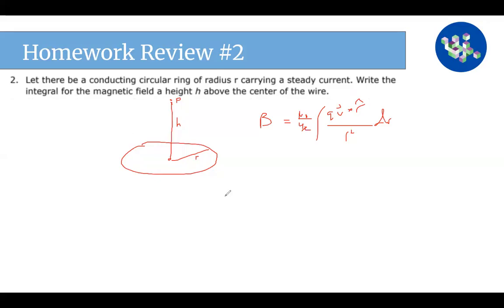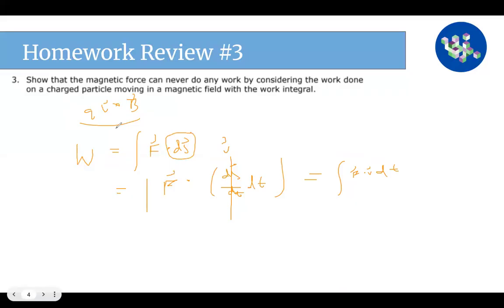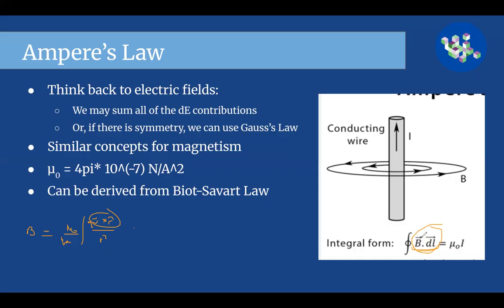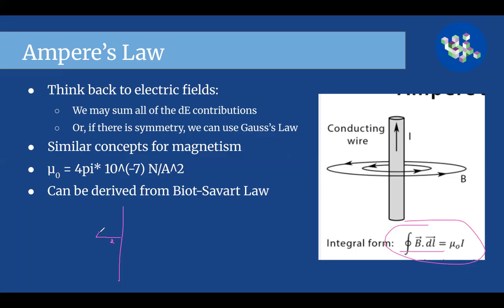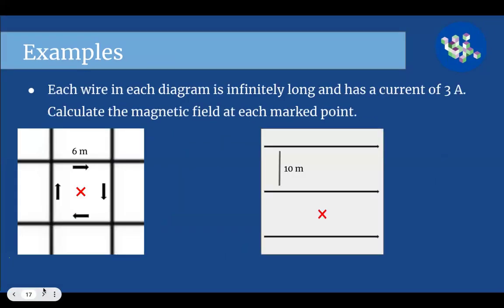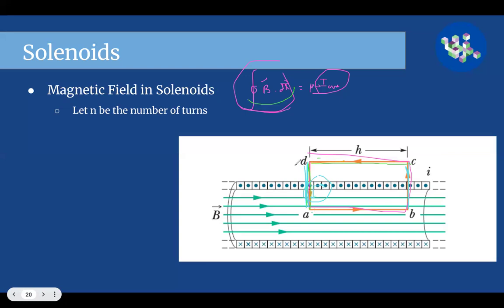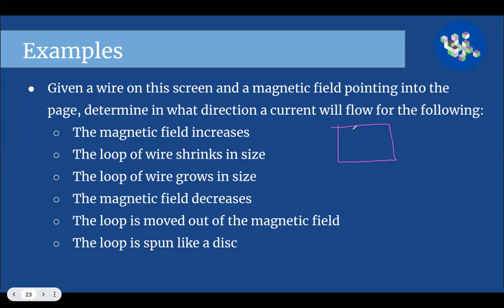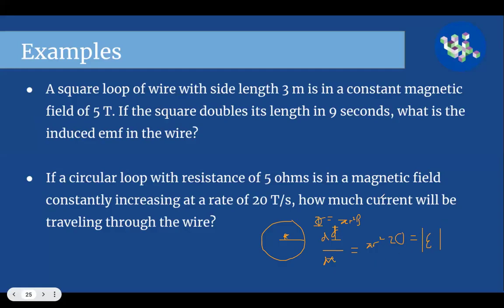EM Class 5 Recording Part 2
Electromagnetism Class 5 Part 2